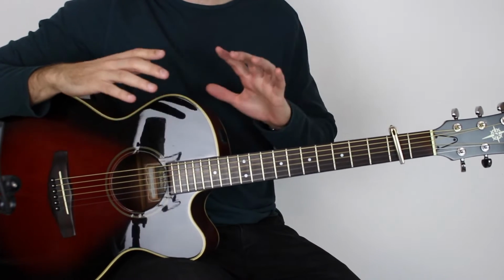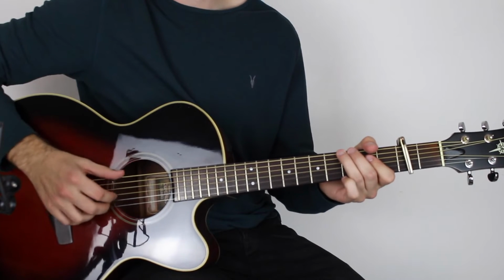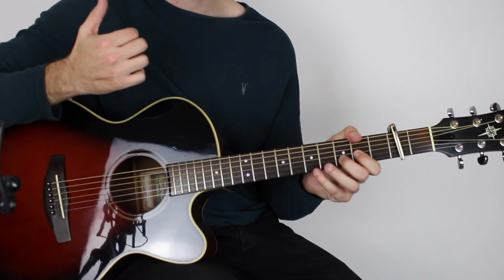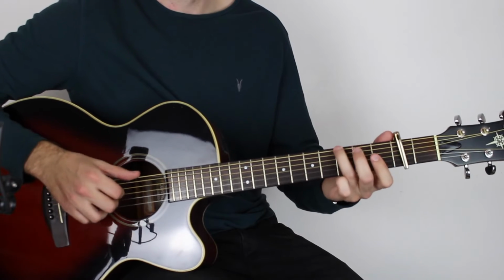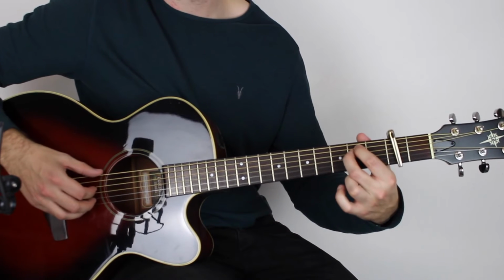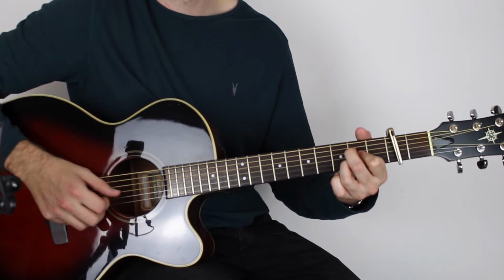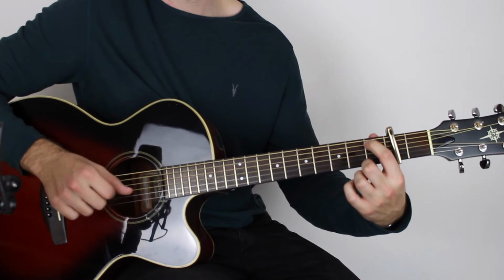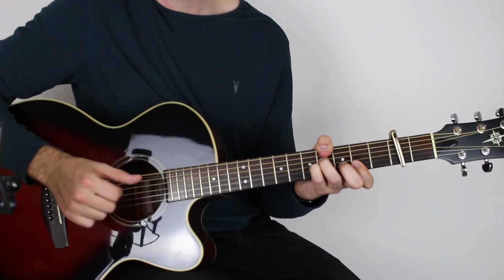God Only Knows by The Beach Boys - Fingerstyle Guitar Lesson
Here's how to play a fingerstyle arrangement of God Only Knows by the Beach Boys.

Take your fingerpicking to the next level with one of my fingerstyle guitar courses: